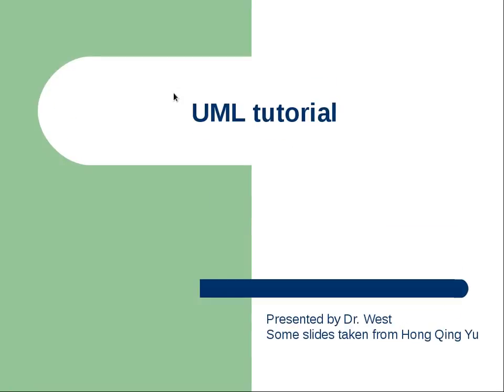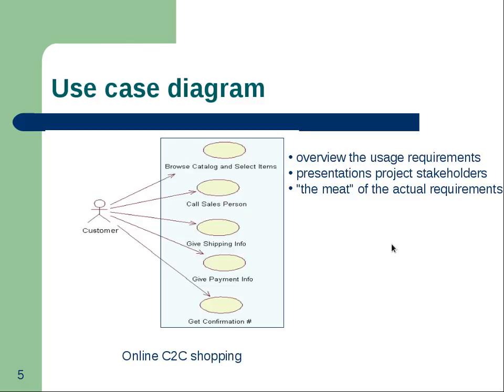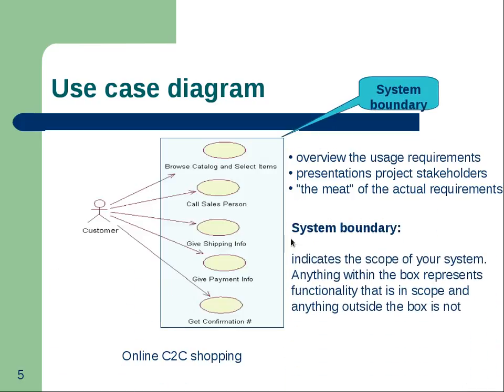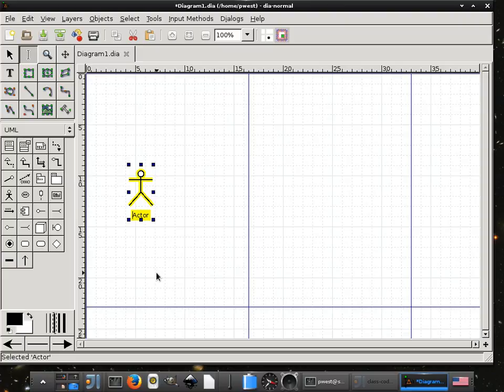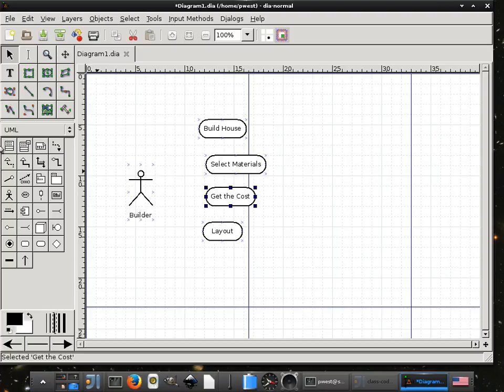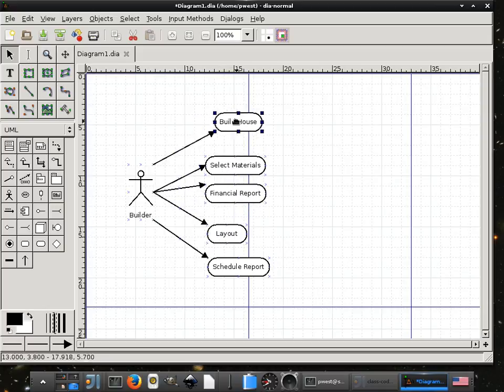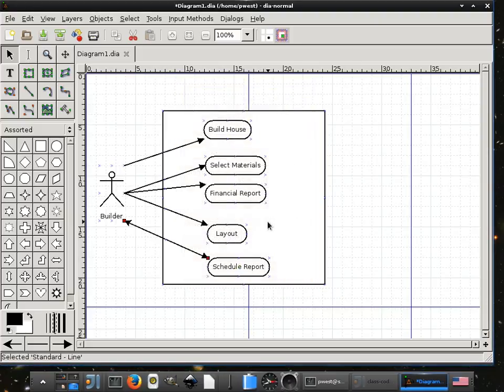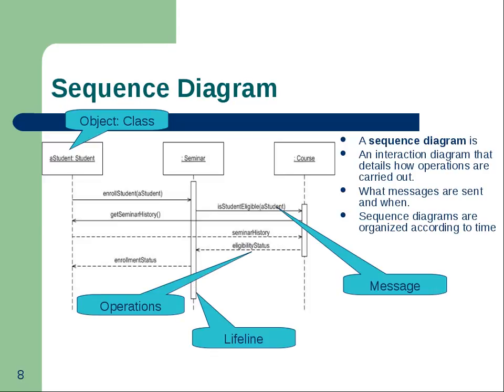csci 325 spring 2017 day07 03